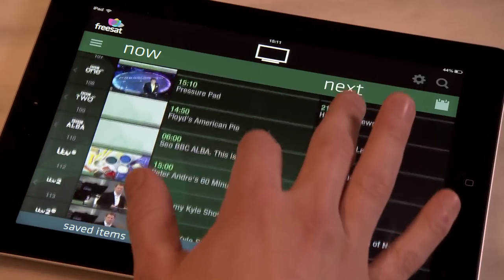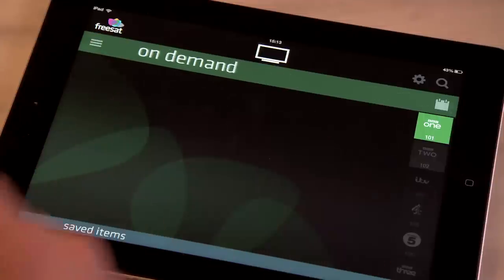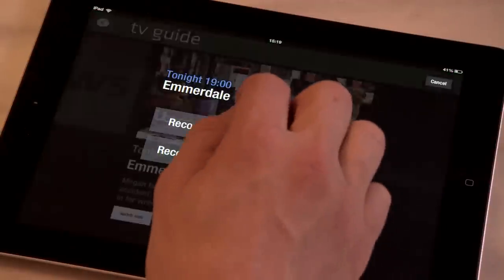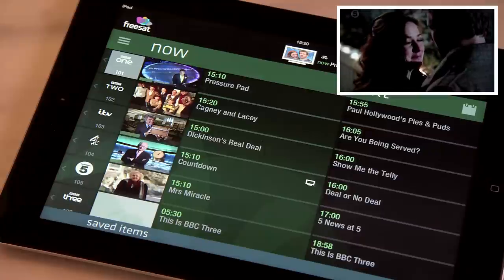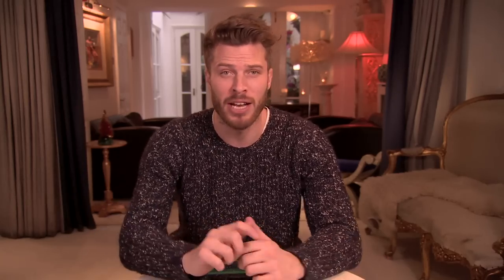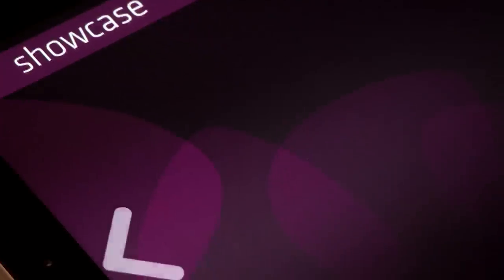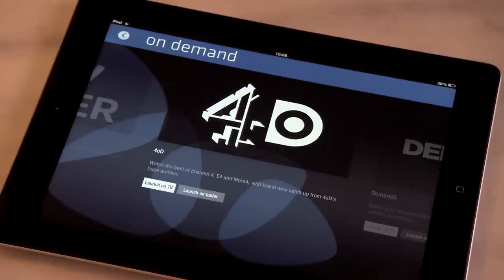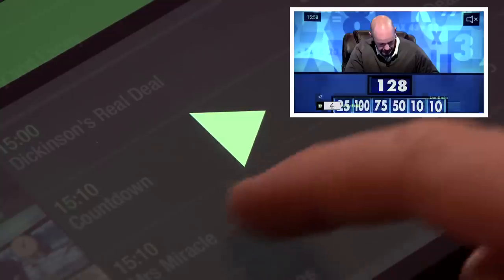Rick Edwards demos the new Freesat App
Rick Edwards gives a guided tour of Freesat's bit on the side. The
Freesat app is a brilliant new free TV guide for all free TV viewers.

You can use Showcase to get great recommendations of what to watch now, on TV or On Demand. And if you've got a Freetime box you can remote record, catch up on shows you've missed and even use the app as a remote control. Go on. Play around.